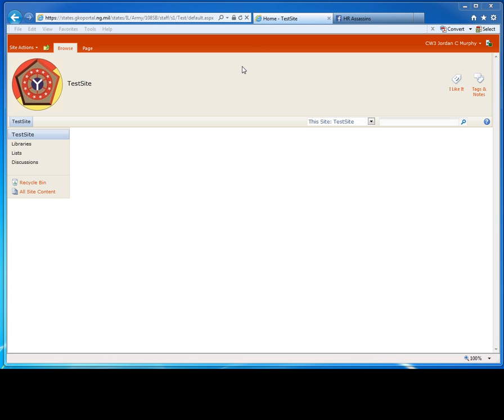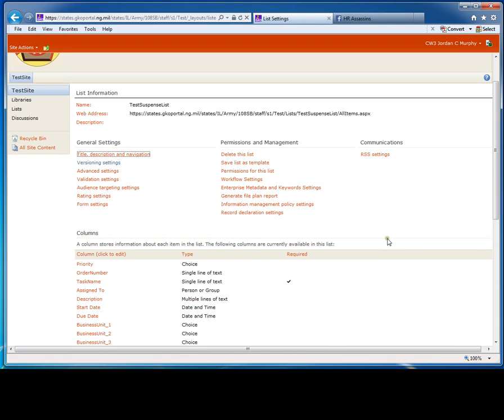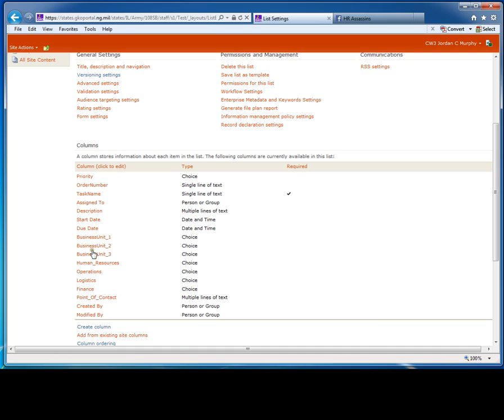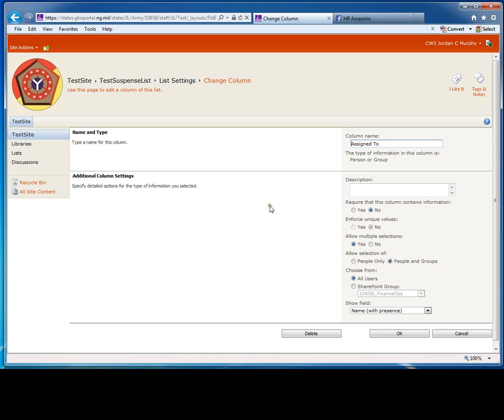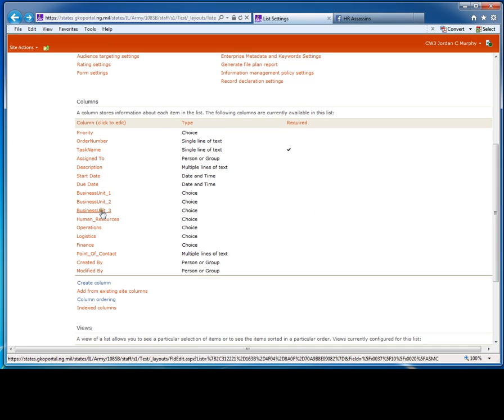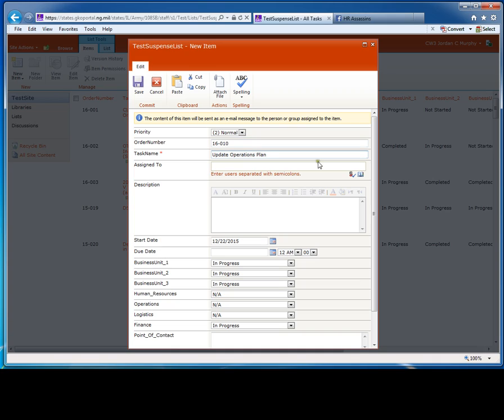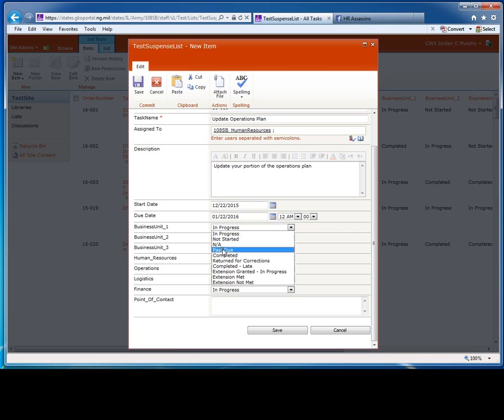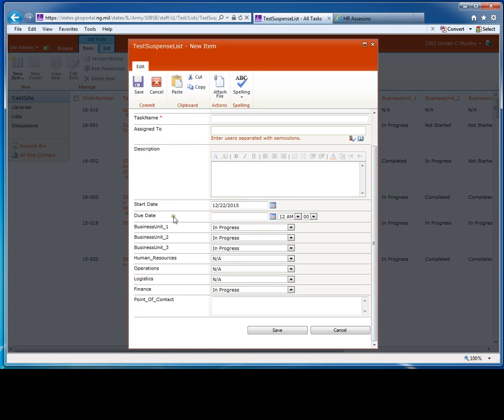SharePoint - SupenseTracker Part 1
Ever wanted to build some type of Suspense Tracker in SharePoint?  Here's a way to get after it and get that list out there for your unit to begin using.